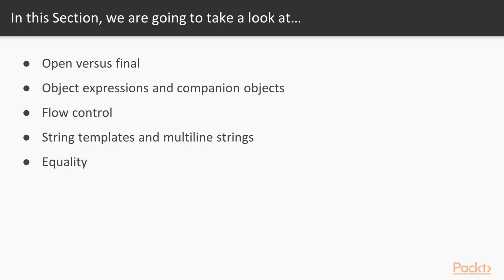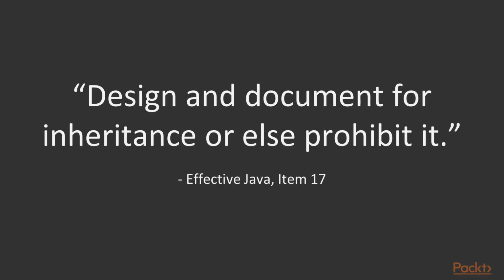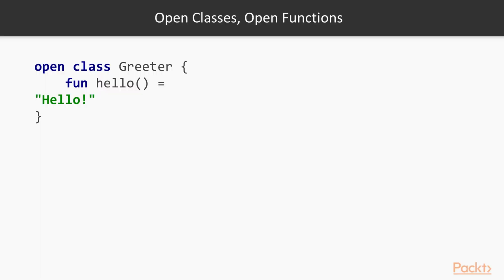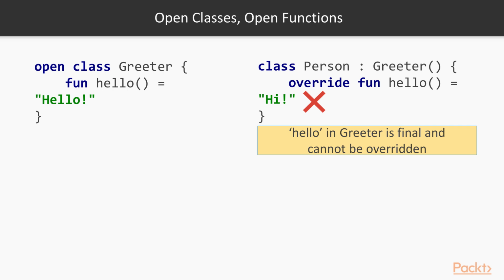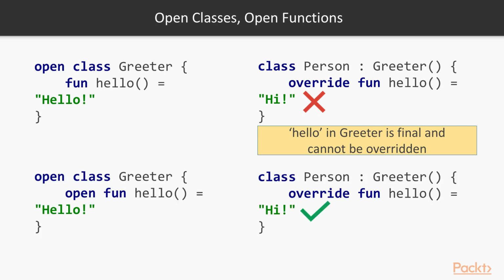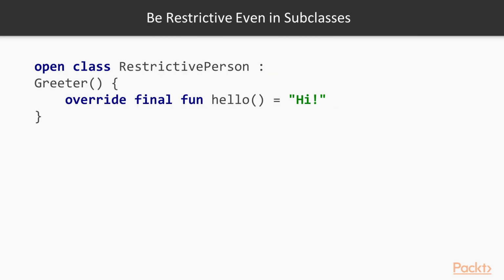Kotlin Fundamentals:Electing Partition Leaders-Choose Between Open Class & Final Class| packtpub.com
This video will explain when you should allow a class to be extended and when is it more appropriate to keep it closed.
• See how Kotlin defaults to close for good reasons
• Allow yourself wiggle room by keeping classes closed
• Explore how to open classes and functions